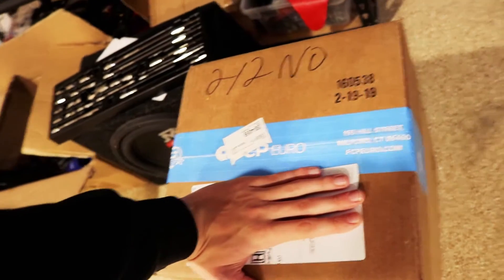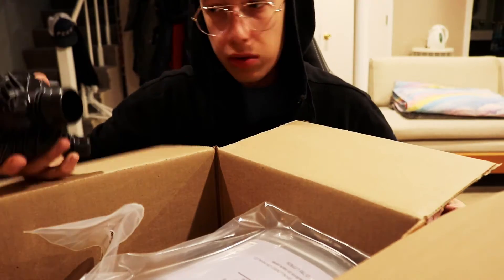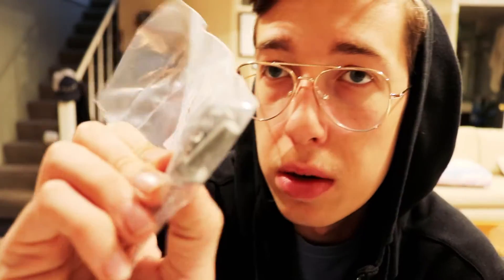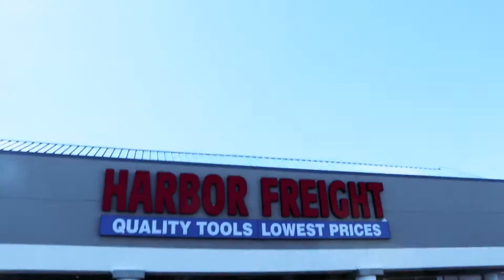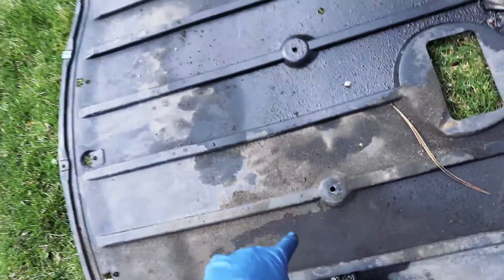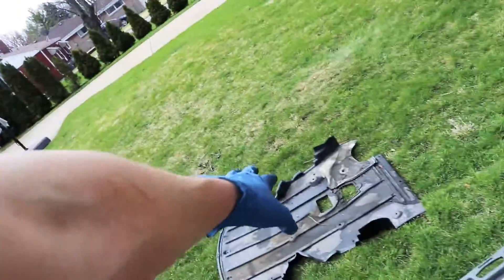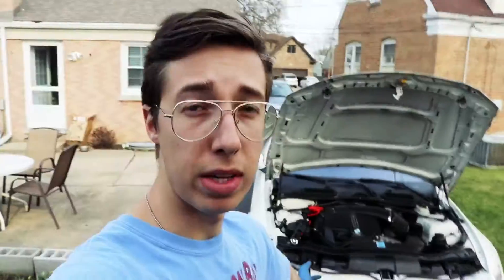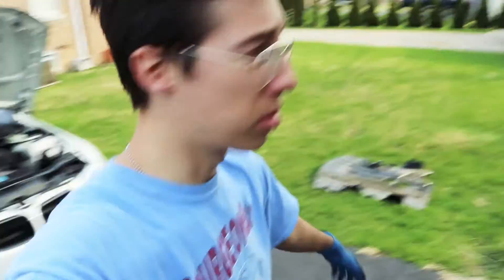(N55 335i) BMW Water Pump and Thermostat | Hard as They Say?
BMW Water Pump and Thermostat DIY | Hard as They Say? (N55 335i)

Well... the day finally came that I had to replace my 2011 BMW 335i N55 water pump and thermostat. This was not a job that I was looking forward to after reading tons of forum posts and watching countless YouTube tutorials. In this video, I give you a glimpse of the process and also my after thoughts of the job. Was is fun? No... but watch the video and find out the rest!